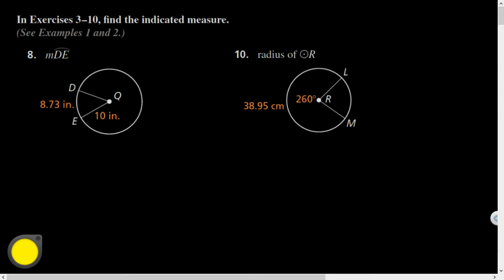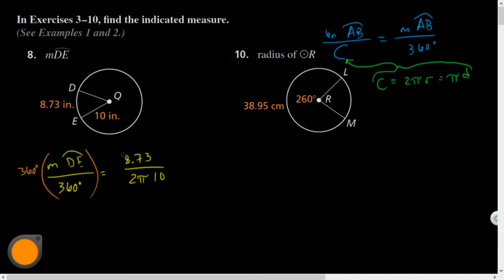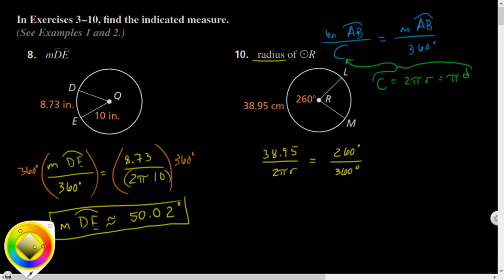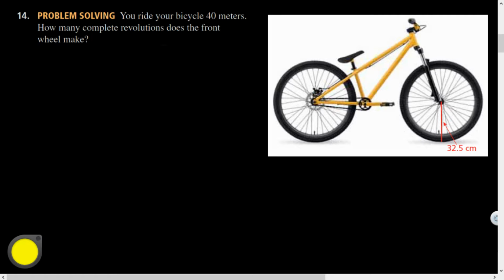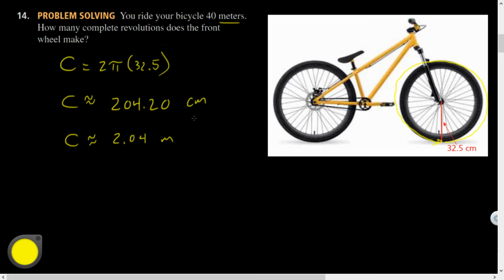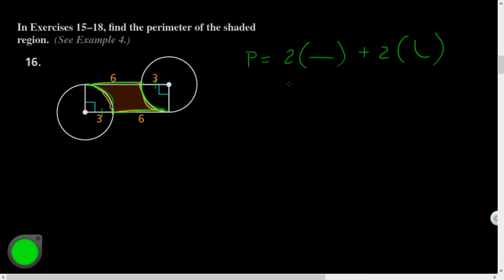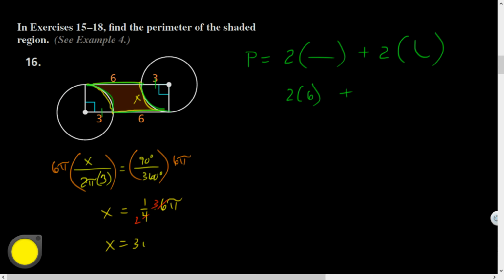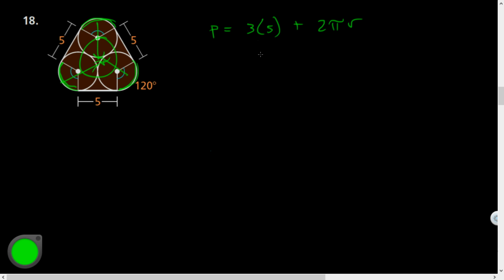Geo 11.01 HQ:598(8,10,14,16,18)